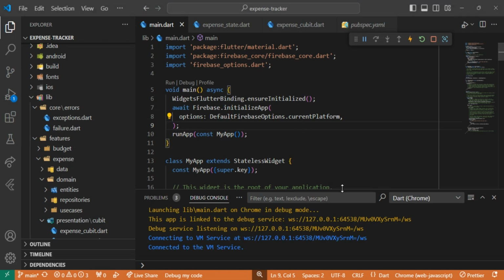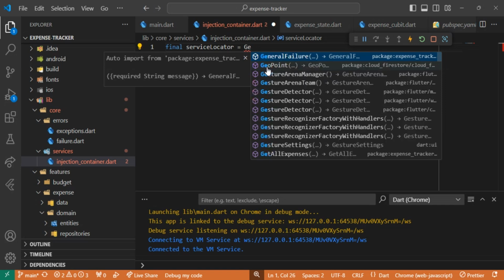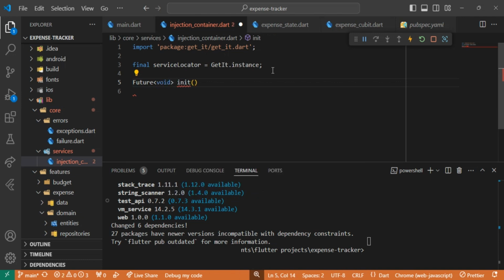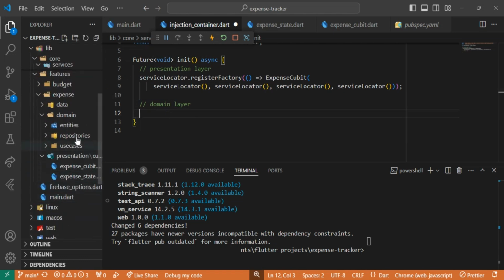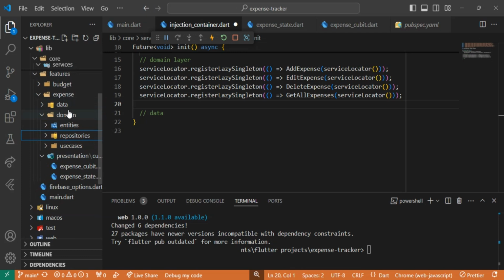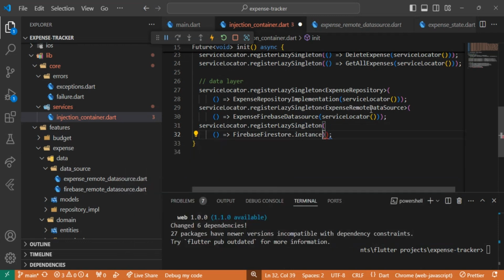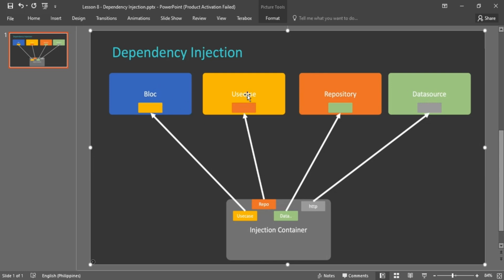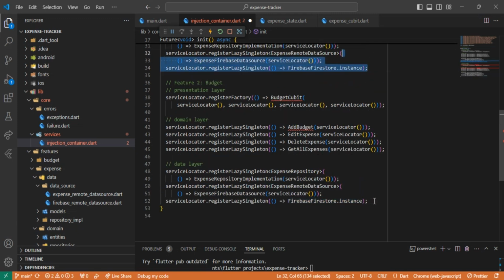Presentation Layer Part 2 | Clean Architecture and Flutter App Development Lesson 10 (Tagalog)